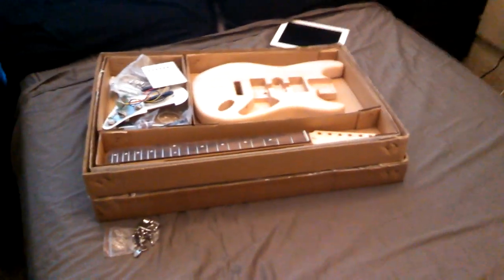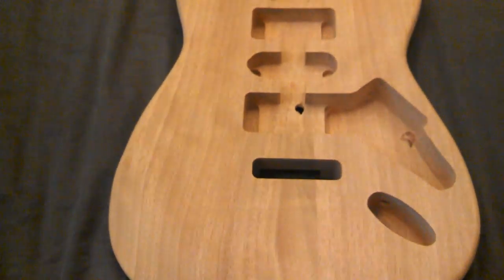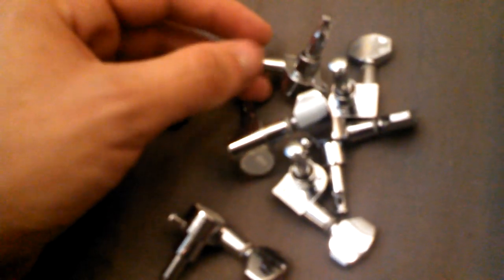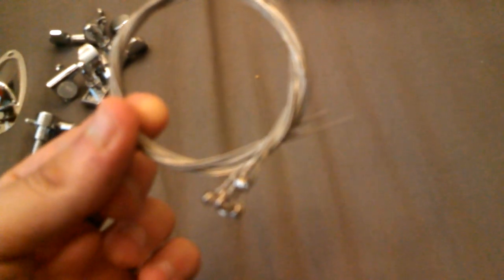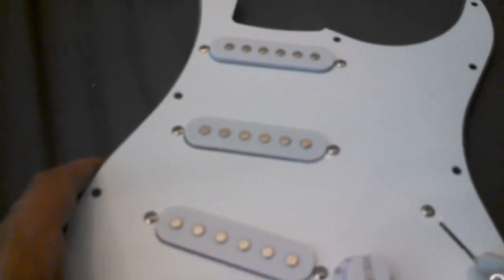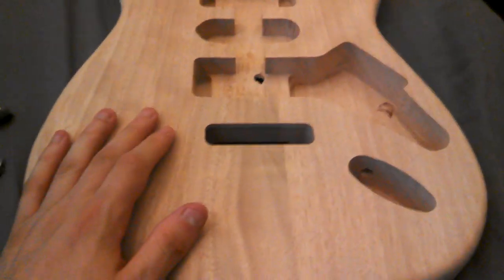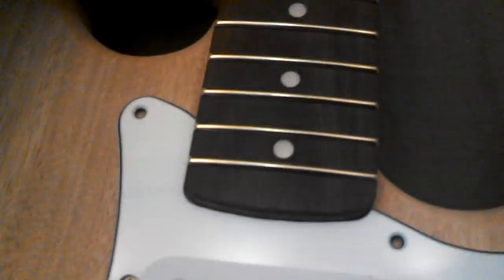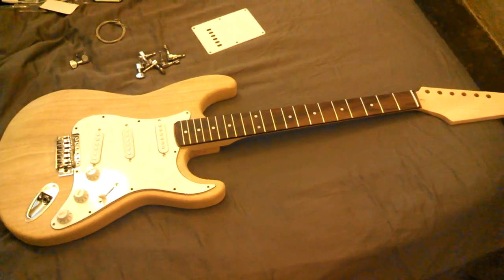DIY Strat Guitar Build, Part 1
Link for the kit

So i finally got a hold of this kit, and i'm very excited to start working on it! All the parts are replaceable, and that is just what i plan on doing soon anyways.

Apologies for my speech. I'm an Englishman living in SoCal, so go figure. Also, if any of the information i have provided is wrong, let me know. I was making assumptions about the parts.